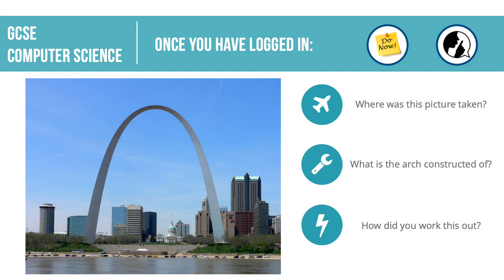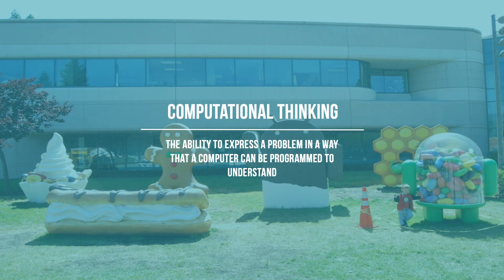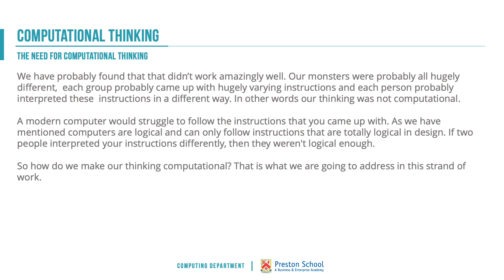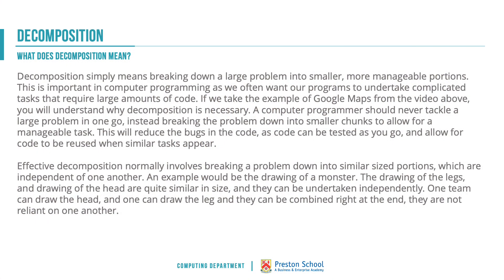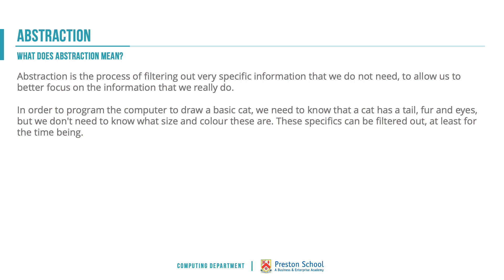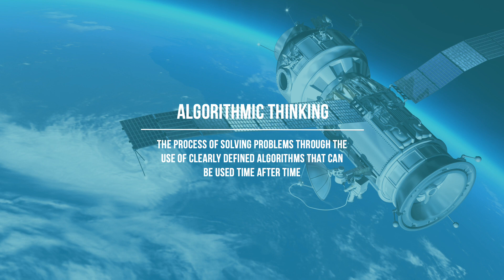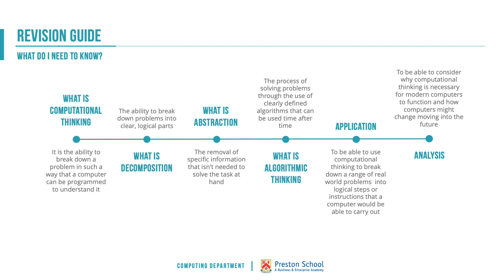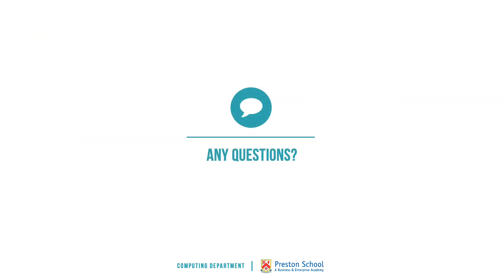Computational Thinking - Unit 2 Algorithms & Programming - OCR GCSE Computer Science (J277)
Lesson: Computational Thinking
Topic: Topic 1 - Algorithms
Unit: Unit 2 - Algorithms & Programming
Qualification: OCR Computer Science GCSE J277